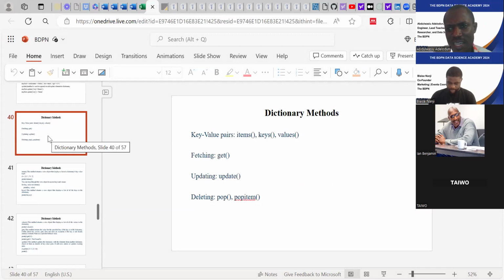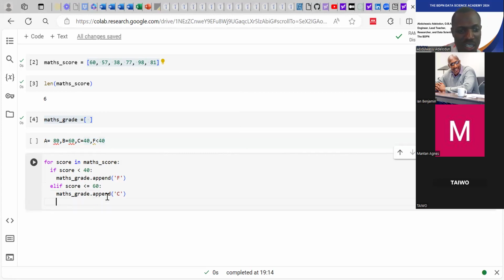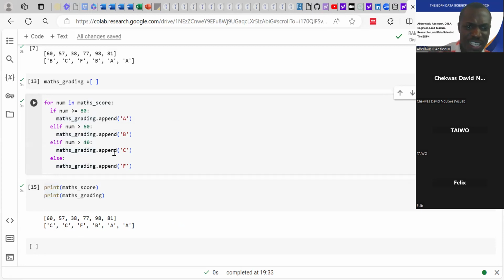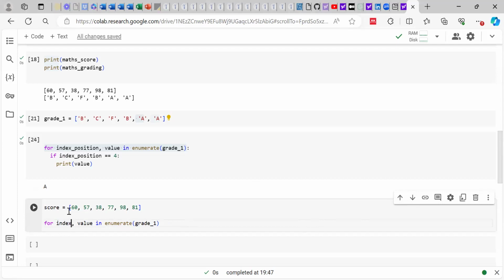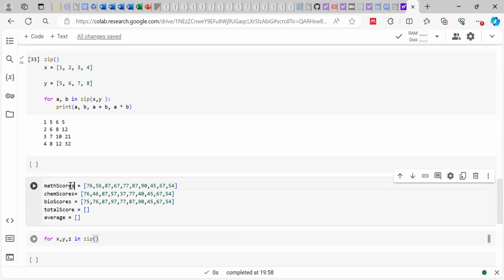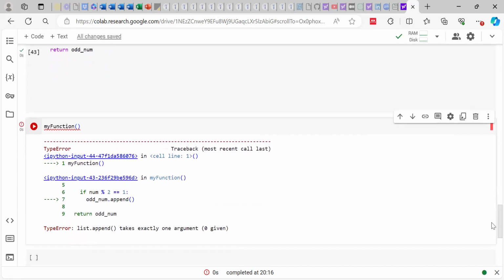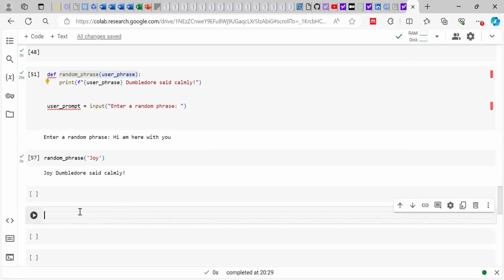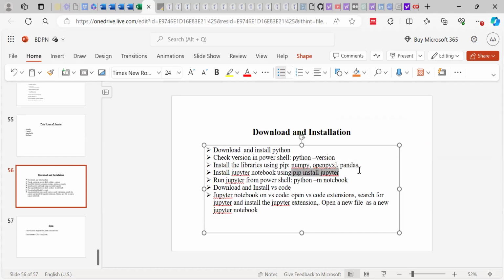The BDPN Data Science Academy Session 5 Friday 10th May 2024